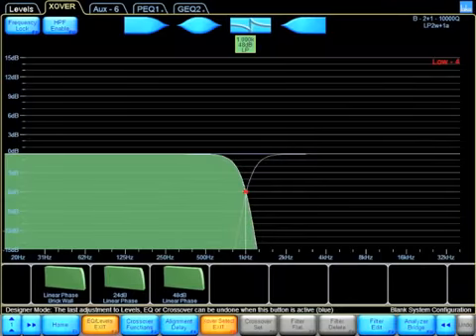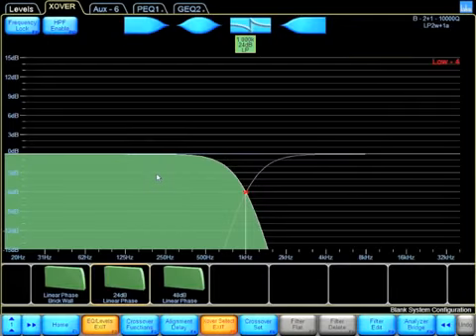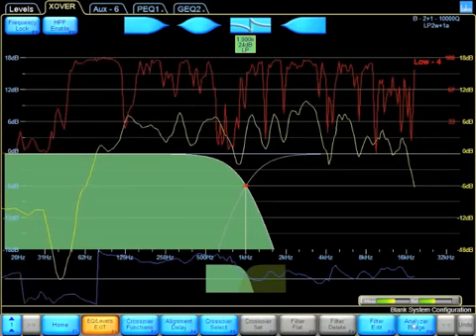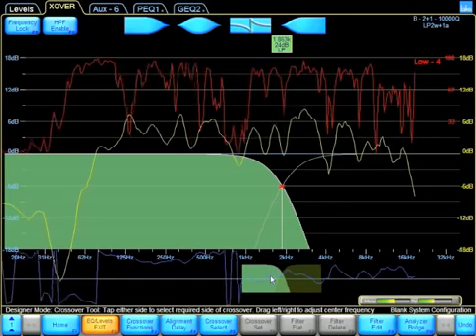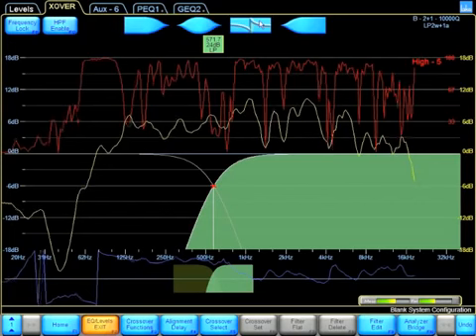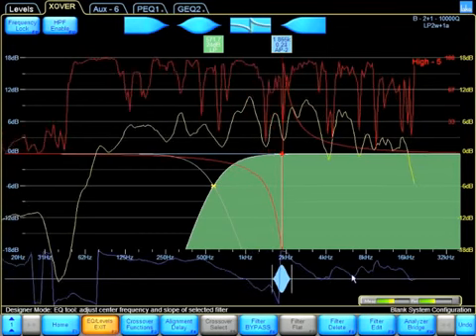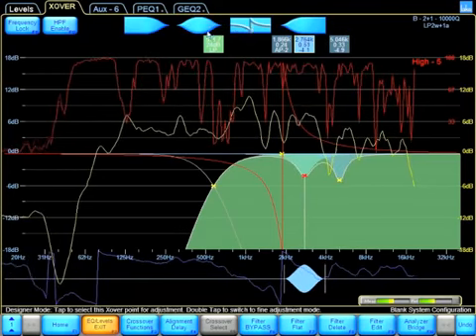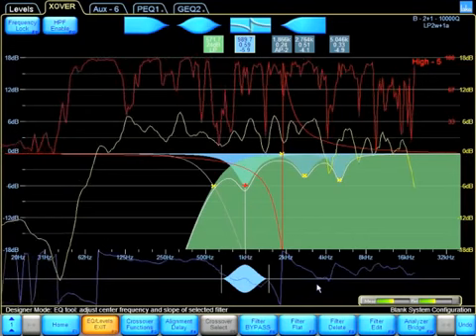Lake Processing SMAART Capture Linear Phase Crossover Demo